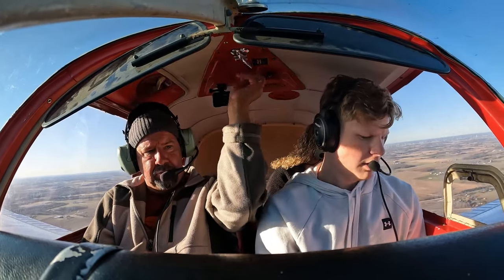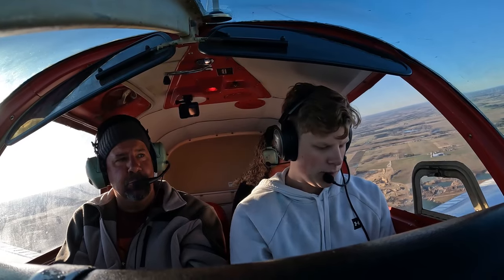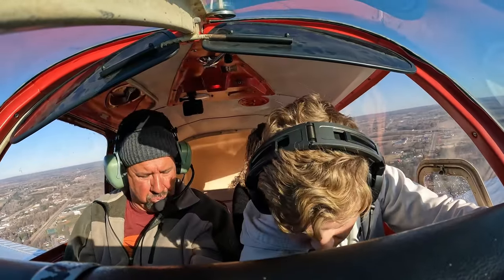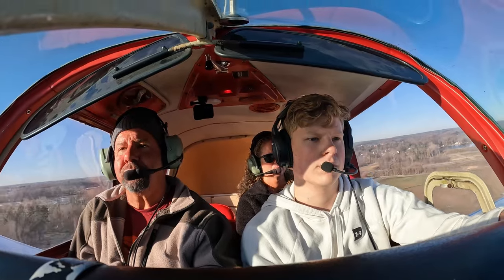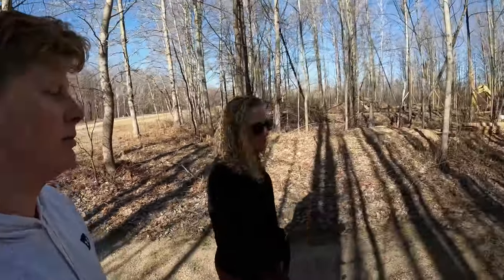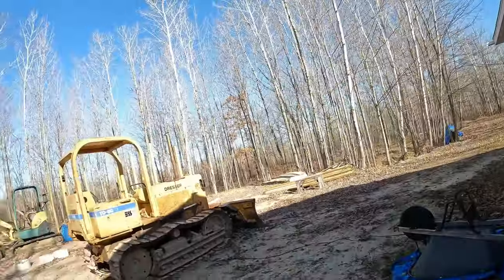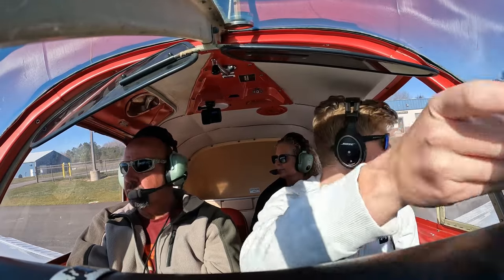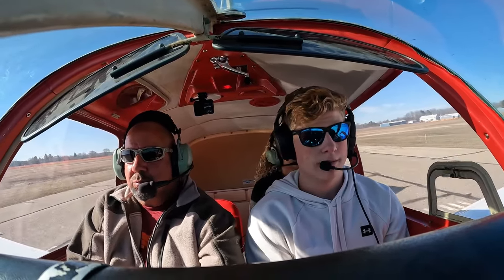Flying my Parents out to Breakfast!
Hey there, welcome aboard! I'm thrilled to take you on an incredible journey as a 17-year-old pilot flying my parents up north for breakfast in our trusty Piper Cherokee 140.

Join me as I share the excitement and anticipation of this special flight with you. From the moment we taxi down the runway to the exhilarating climb into the sky, every moment is filled with the thrill of adventure.

As we cruise through the air, I can't help but marvel at the beauty unfolding beneath us. The sun casts its golden rays over the landscape, painting a picture-perfect scene as we make our way towards our destination.

Flying with my parents by my side fills me with pride and gratitude. Their support and encouragement have been instrumental in helping me pursue my passion for aviation, and today, I get to share the joy of flight with them firsthand.

Navigating through the clouds, I guide us towards a charming breakfast spot nestled amidst the northern countryside. The anticipation builds as we approach our destination, the aroma of coffee and bacon teasing our senses.

Touching down smoothly, I can't help but grin from ear to ear as we taxi to a stop. Flying my parents up north for breakfast is not just a flight—it's a memory in the making, a testament to the endless possibilities that await when you dare to chase your dreams.

So buckle up and get ready to soar with us as we embark on this unforgettable adventure together. Trust me; it's going to be one incredible flight!